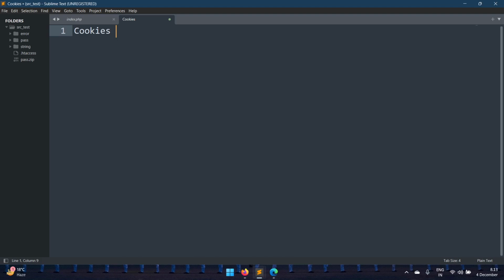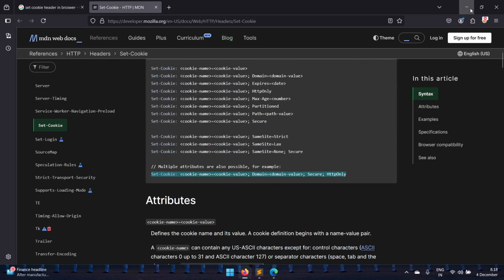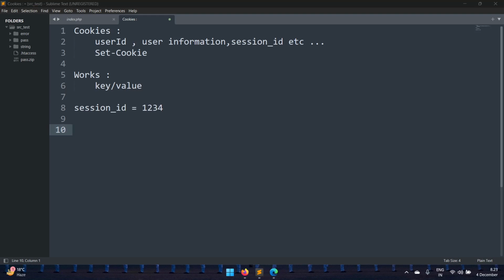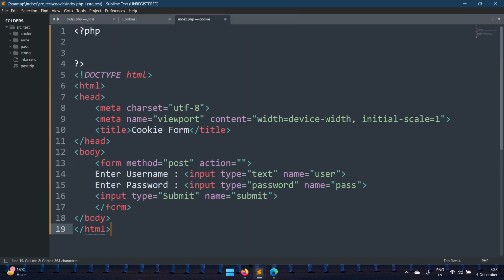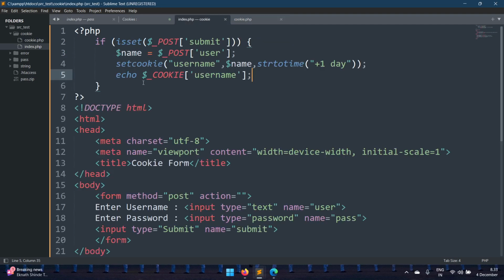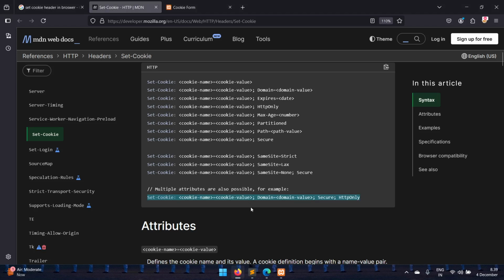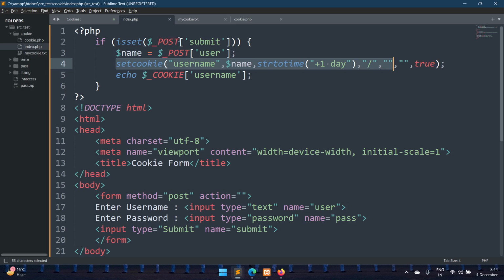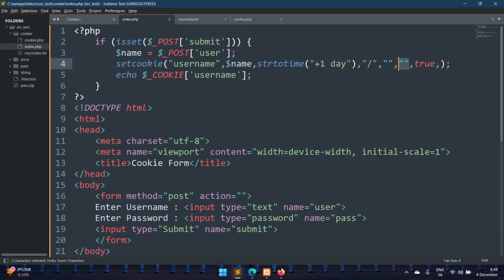Source Code Review | Cookie Injection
In this video, we’ll explore Cookie Injection — a powerful technique used by attackers to manipulate browser cookies for gaining unauthorized access, session hijacking, and more.

💡 What’s Inside?
✔ What is Cookie Injection?
✔ How hackers exploit cookies
✔ Practical examples and use cases
✔ Mitigation techniques to secure your web apps

Whether you're a bug bounty hunter, penetration tester, or just starting out in ethical hacking, this video will boost your knowledge of real-world web vulnerabilities.

cookie injection
cookie injection attack
ethical hacking
web application hacking
session hijacking
cookie based attack
web security tutorial
cyber security
bug bounty
cookie manipulation
how to hack cookies
cookie exploitation
penetration testing
ethical hacker
pentester institute
web hacking series
cookie poisoning
authentication bypass